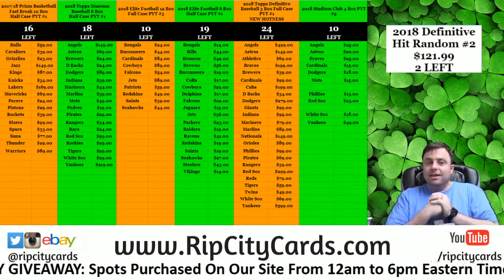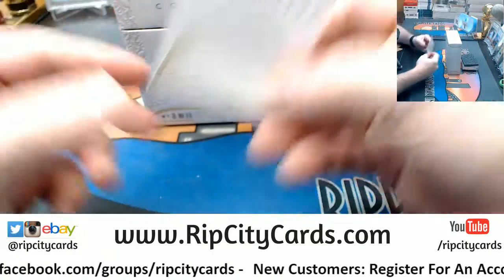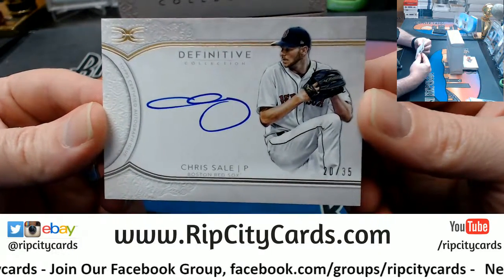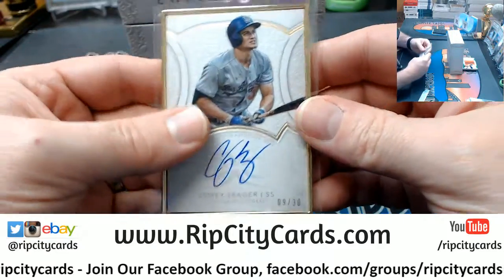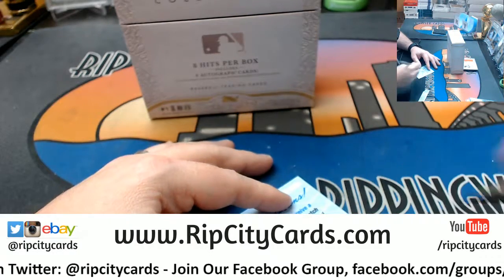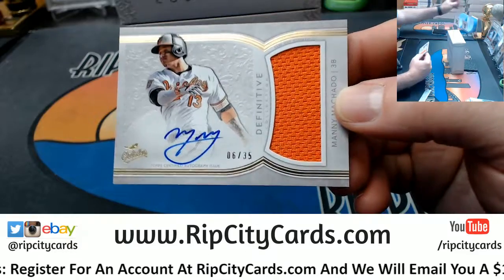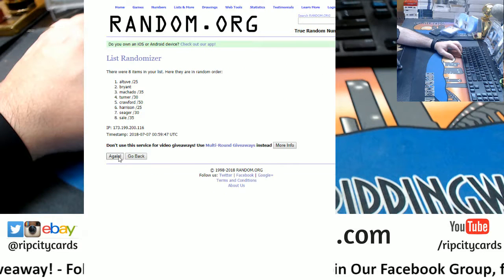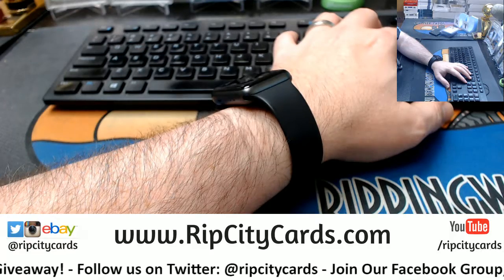2018 Definitive Hit Random #3